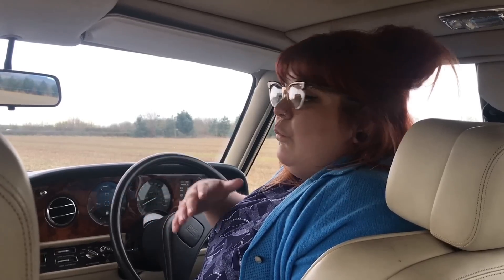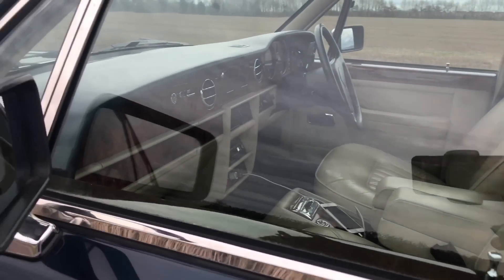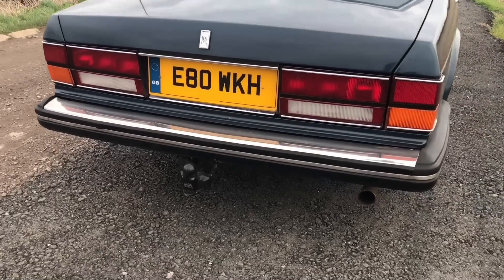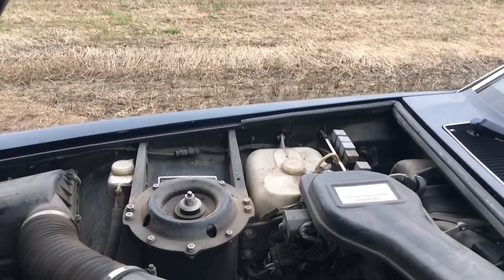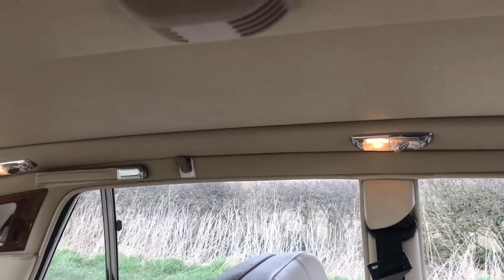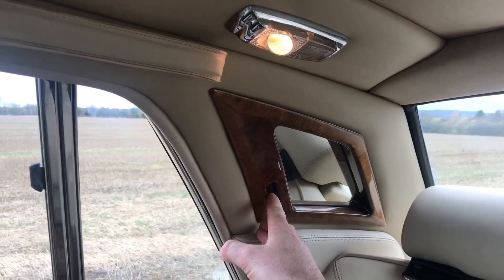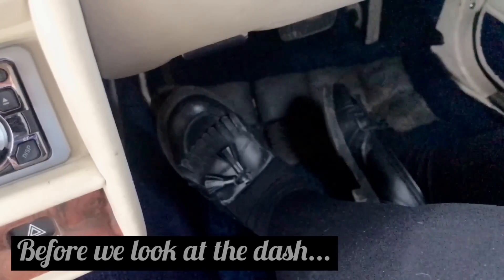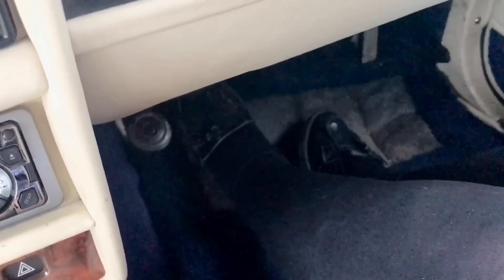IDRIVEACLASSIC reviews: 80s Rolls Royce Silver Spirit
Please Note: today’s video was shot prior to COVID-19 lockdown and all videos shown in the next few months were filmed prior to the UK advising we isolate. Steph and all those involved with IDRIVEACLASSIC wholeheartedly support the initiative for us to isolate and self-isolate where needed and would urge all viewers to follow the government guidelines issued by governing bodies in their country – wherever that might be! Let’s be sensible and follow the rules now so that we can get as many of us safely through to the other side and get back to doing what we do best: enjoying classic cars and the associated adventures!

In today’s filmed in February, which actually feels like a lifetime ago, we took out a Rolls Royce Silver Spirit 2 – a 1980s full size luxury car. With so few made in the first place and being of such high value, we yet again pull out all the stops to bring luxury high end classic motoring to IDRIVEACLASSIC.

Hope you enjoy the video – let me know what you think!